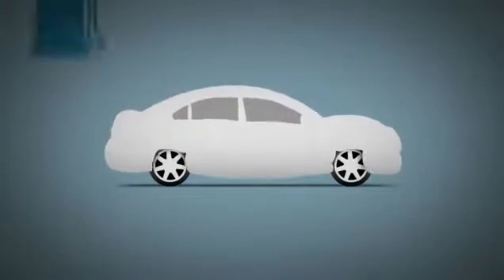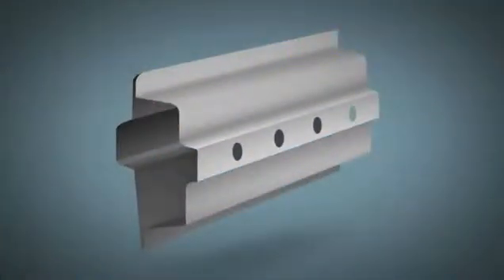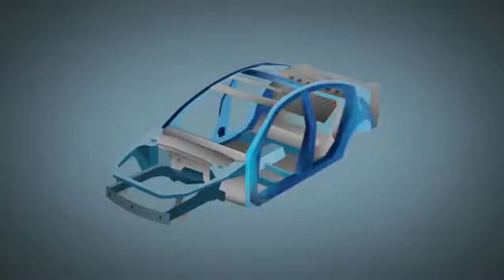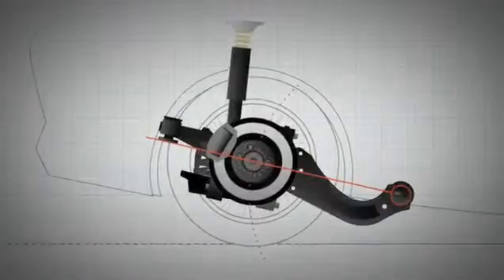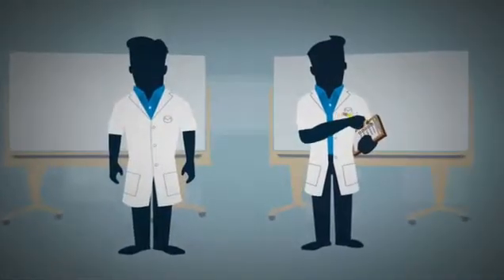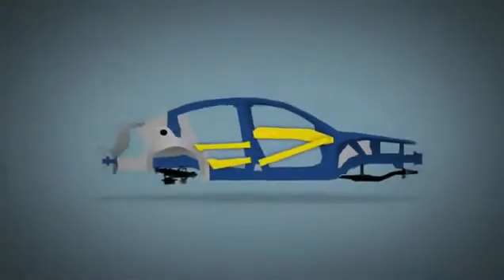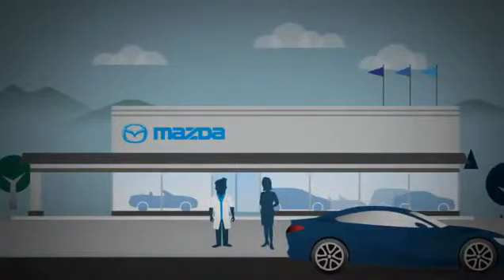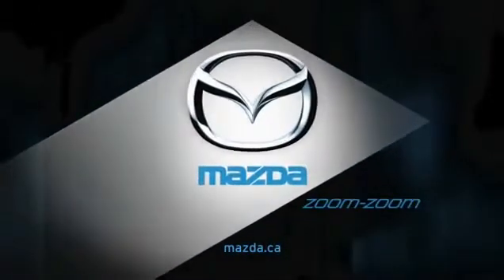Mazda's SkyActiv Body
How Mazda's SkyActiv Technology in a Car's Body Chassis Improves Performance